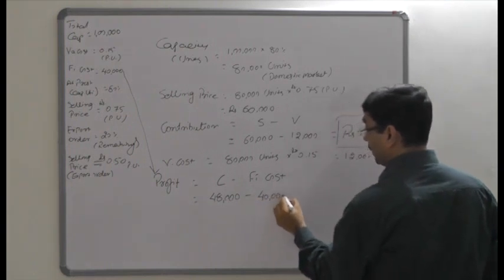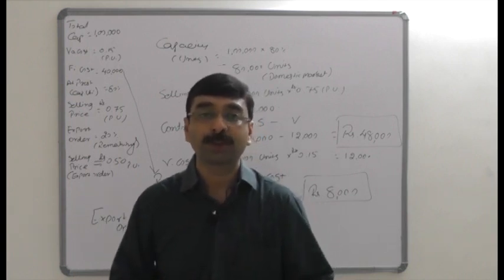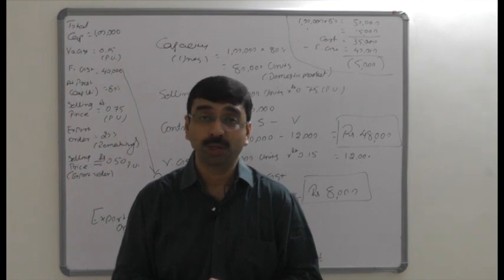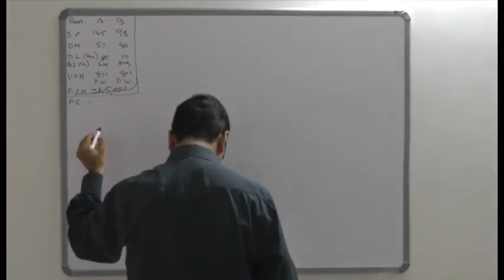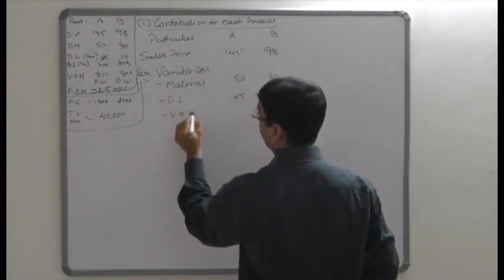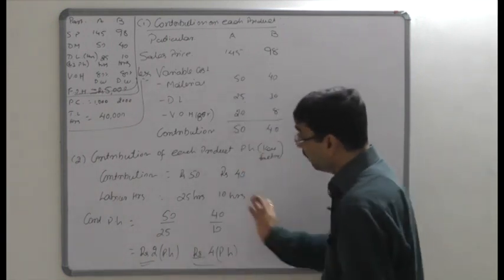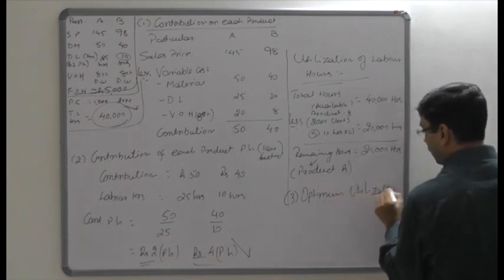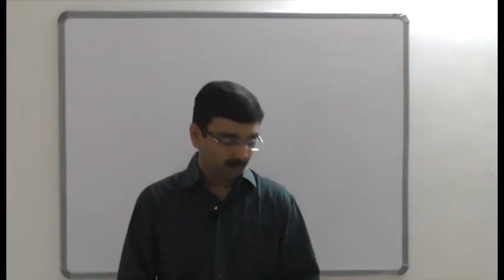Decision making practical 3